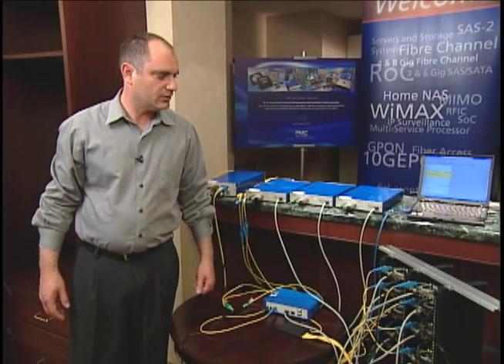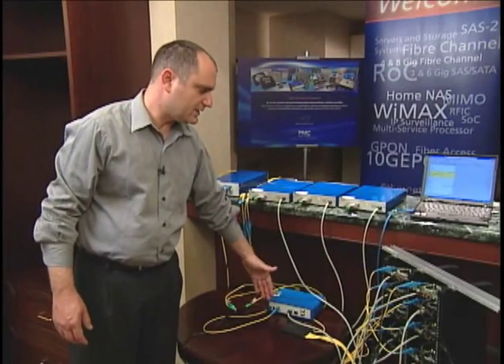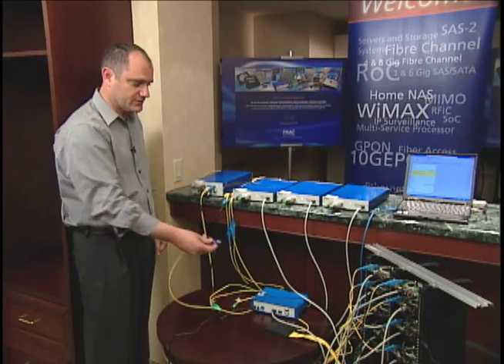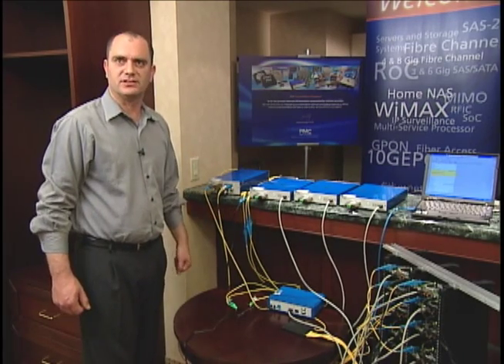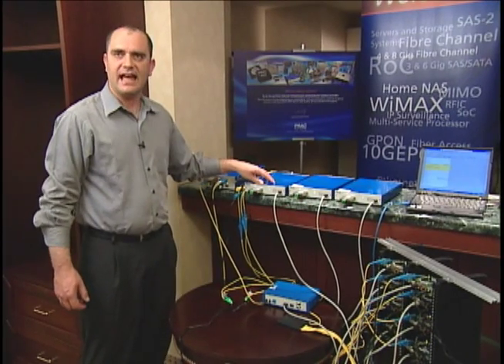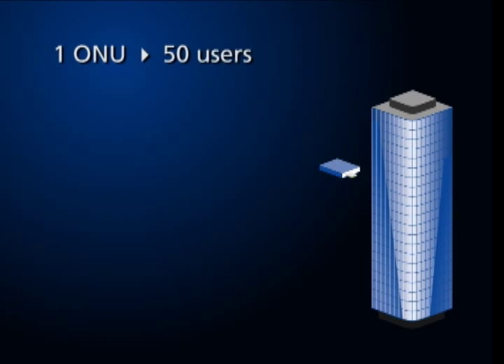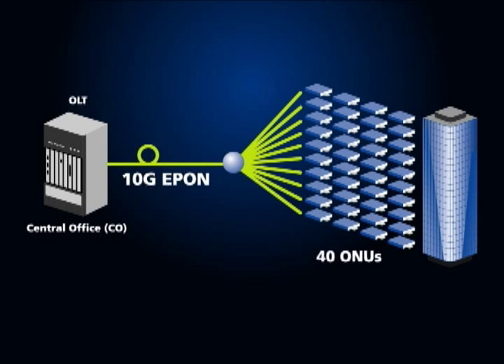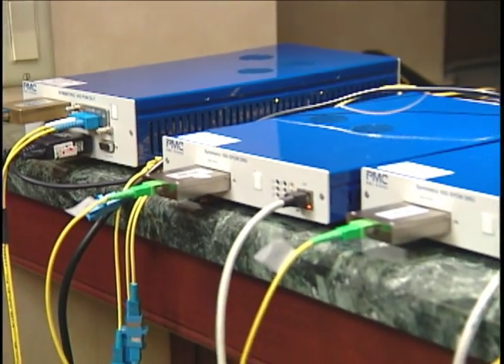PMC-Sierra Demonstrates Symmetric 10G EPON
A demonstration of the industrys first symmetric 10G EPON platforms, delivering 10Gb/s downstream and 10Gb/s upstream performance. As part of the demonstration, Gilad Aloni, Director of FTTH Product Marketing for PMC-Sierra, explains the simple upgrade from 1G EPON to 10G EPON, and how this increased performance will enable carriers to provide new services, such as advanced business offerings or the next level of HTDV broadcasting, while further reducing capital expenditures.